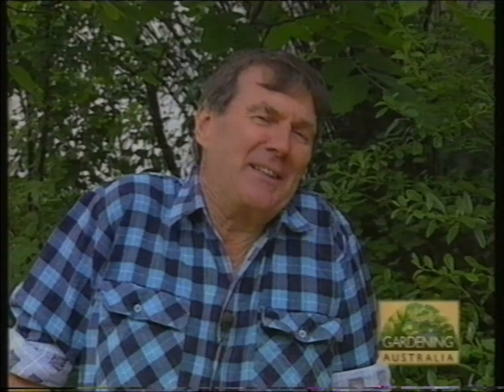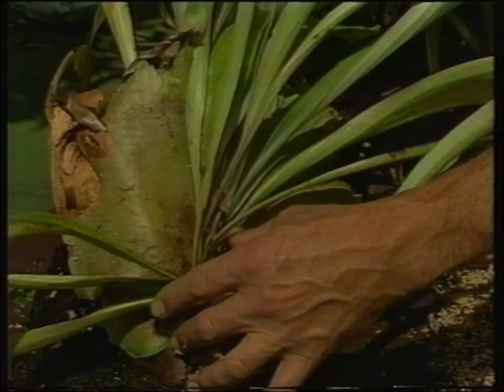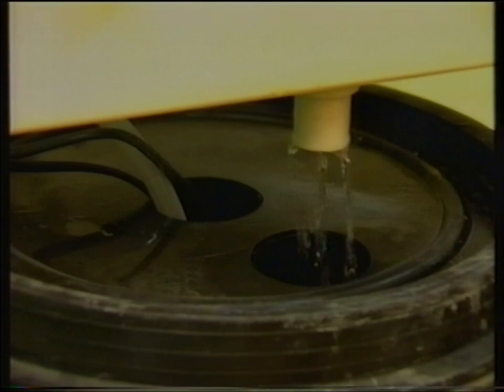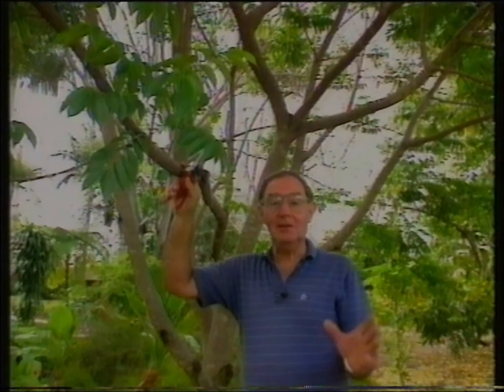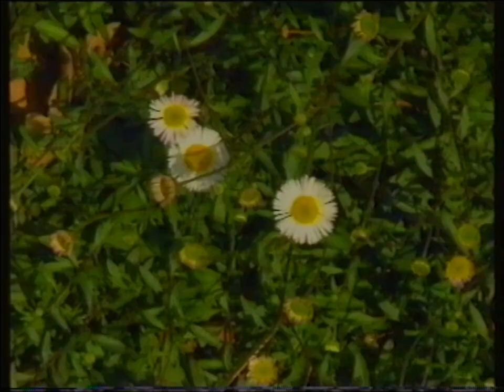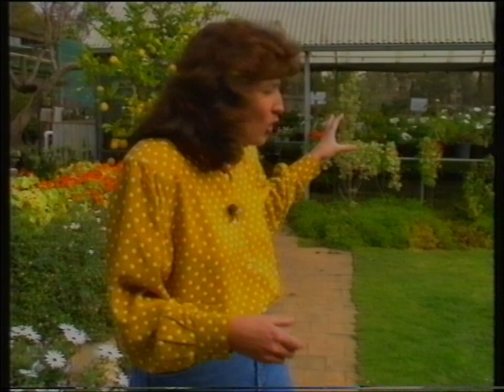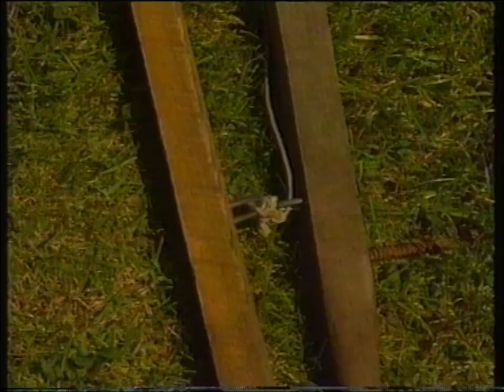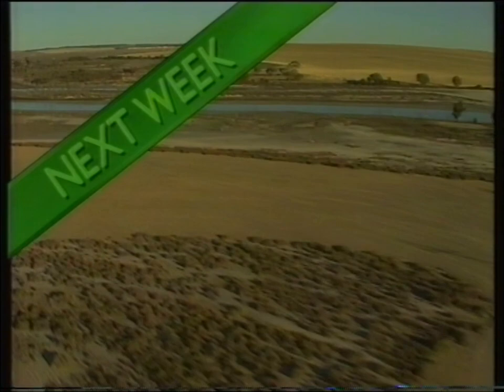Gardening Australia (1992 episode)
ABC TV